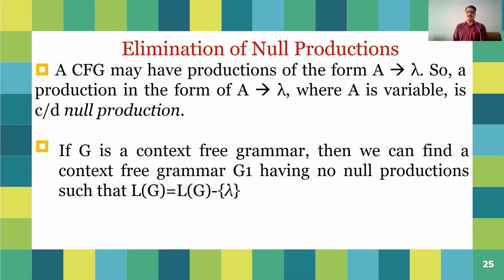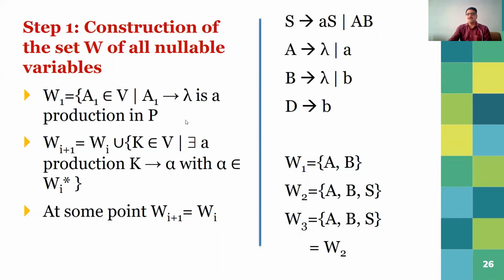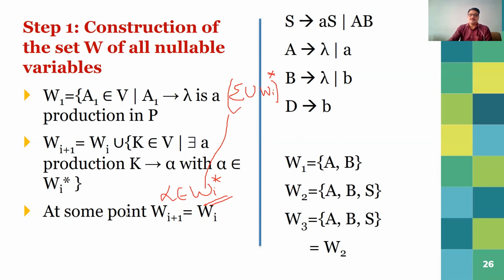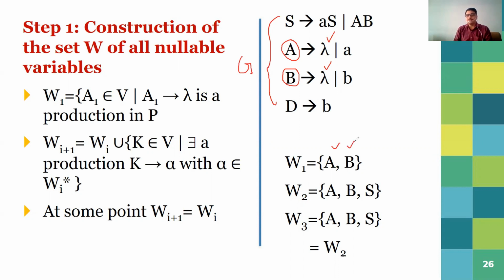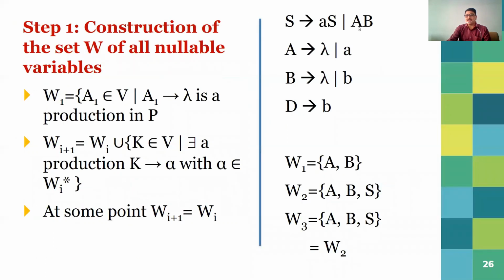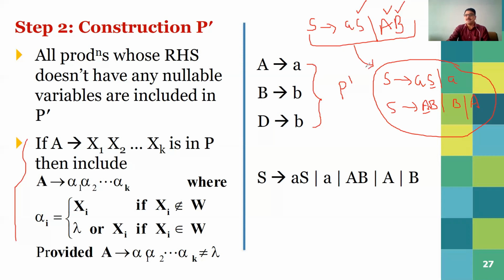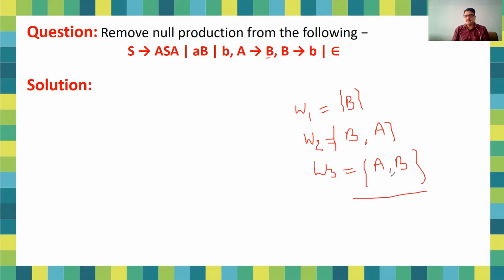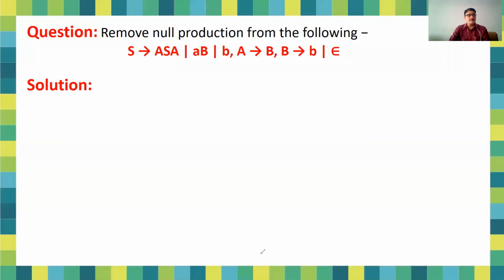Removal of null production